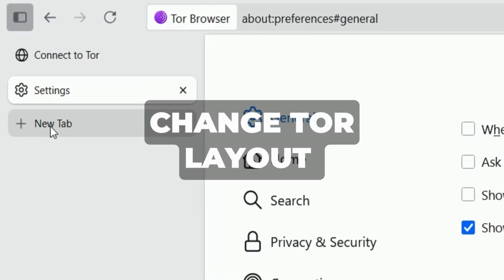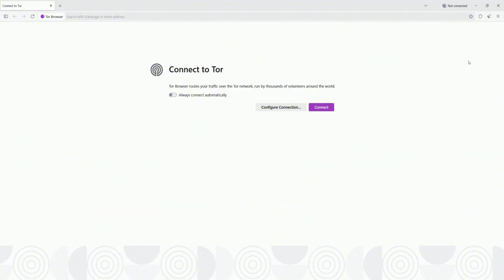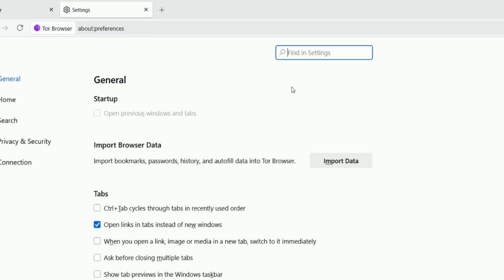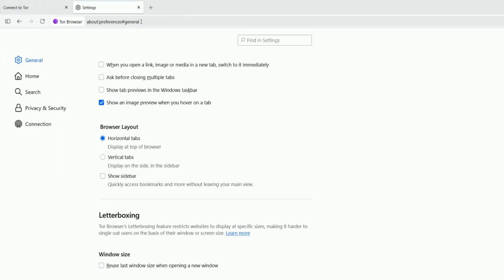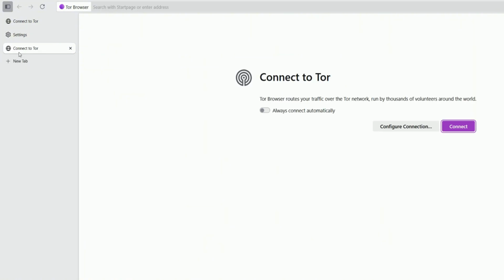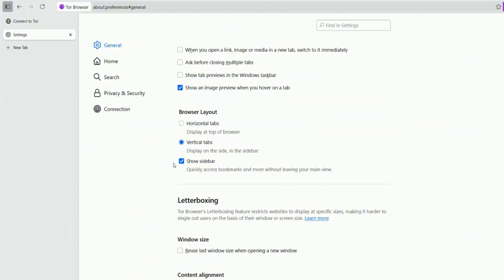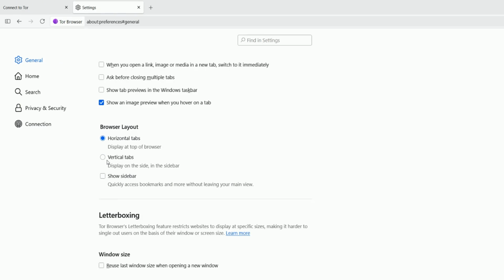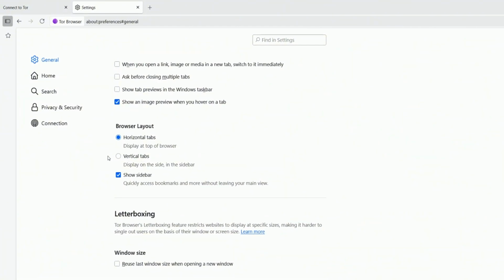How To Change Browser Layout In Tor Browser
In this video, I'll show you how to customize the browser layout in Tor Browser.

You can switch between horizontal and vertical tabs, as well as choose whether to display the sidebar for quick access to bookmarks and other tools.

In this tutorial you will learn:

    • How to switch between horizontal and vertical tabs
    • How to show or hide the sidebar
    • What each layout option is best for
    • Where to find the browser layout settings